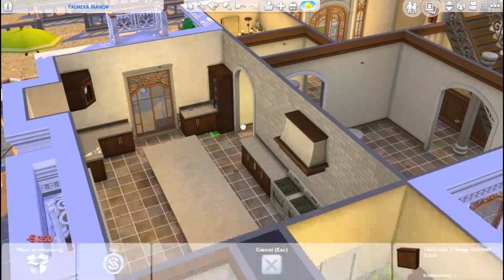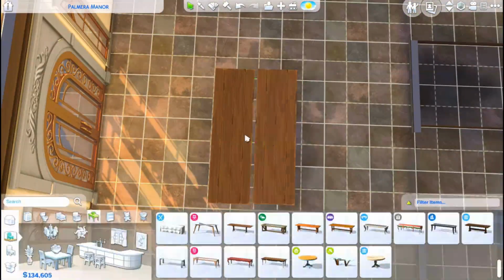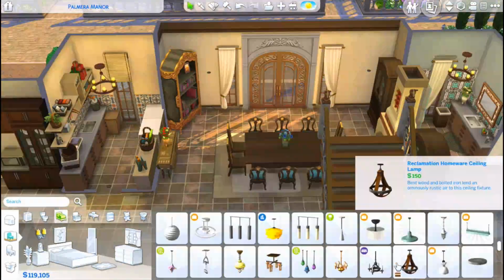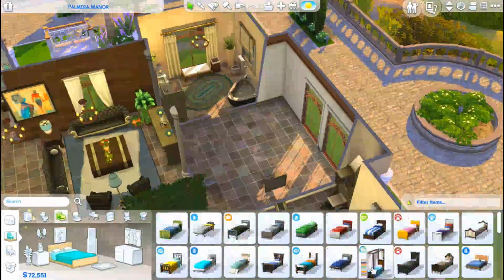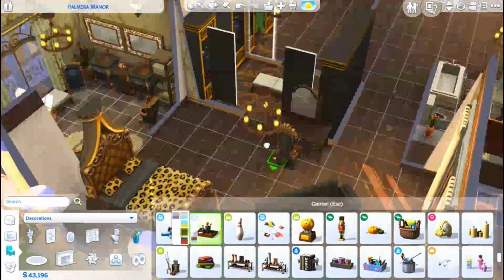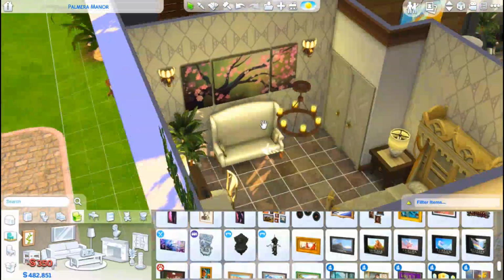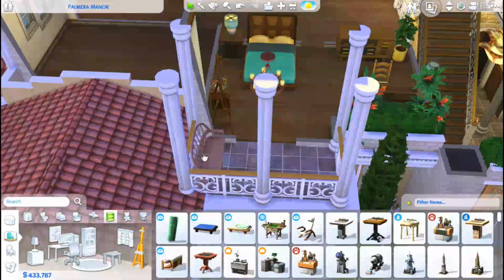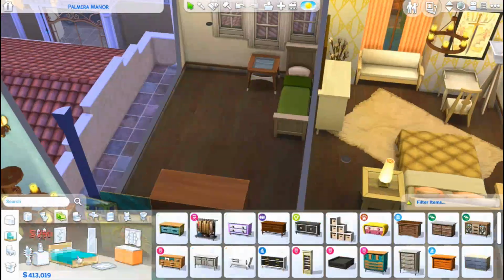🌴 Palmera Manor || Part 2 - Interior || The Sims 4: Speed Build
We're furnishing the interior of Palmera Manor, a Spanish/Mediterranean style mansion set in the Pinnacles of Del Sol Valley!

🙟 Lot Info 🙜
~ Cost: $798,165
~ 6 Bedrooms, 7 Bathrooms
~ 50x40 Lot in Del Sol Valley

→ Sims 4 Gallery ID: ChrissieYT or search # ChrissieYork to find my builds and Sims!